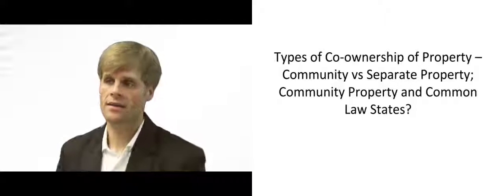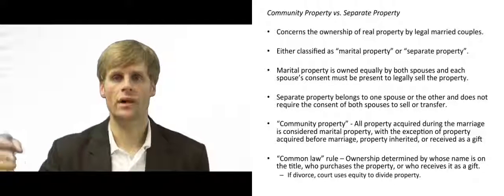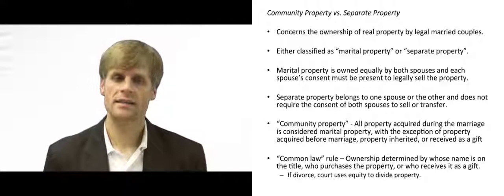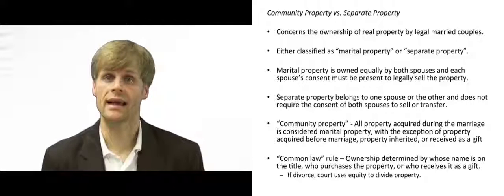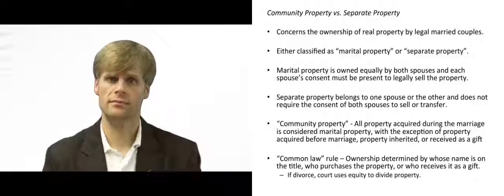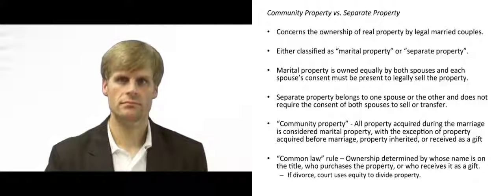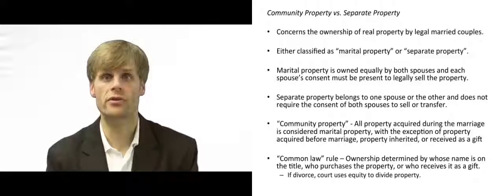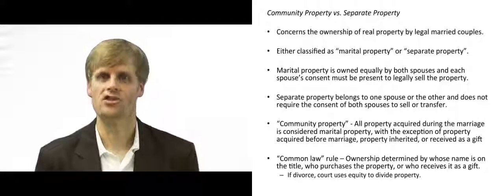Community Property vs Separate Property - Property Law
What is a community property state? What is a separate property state?